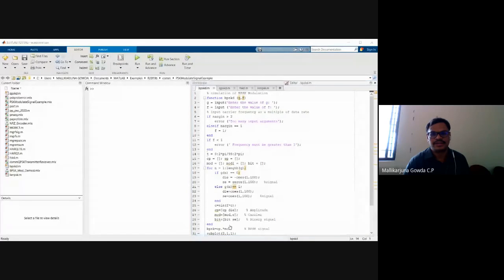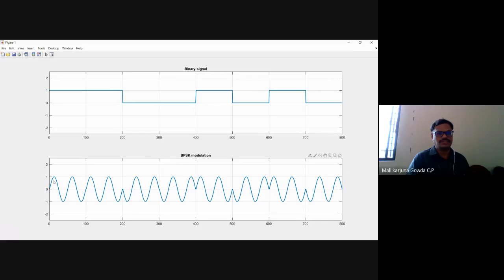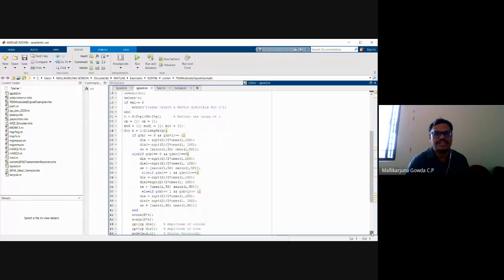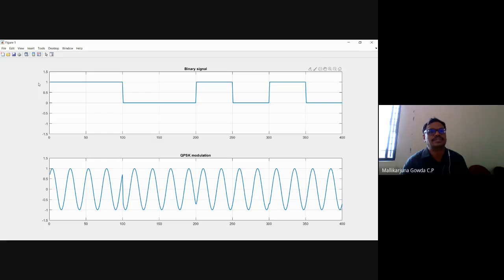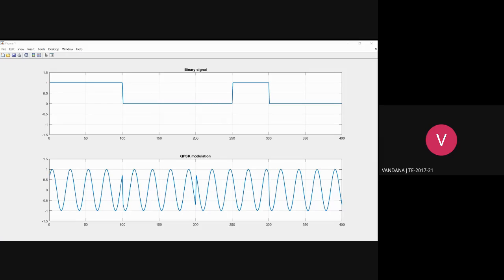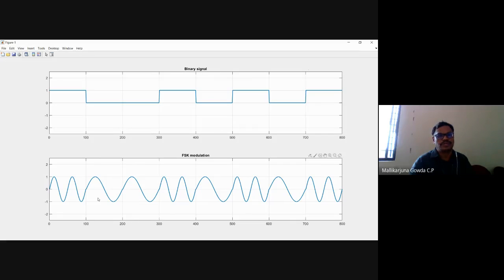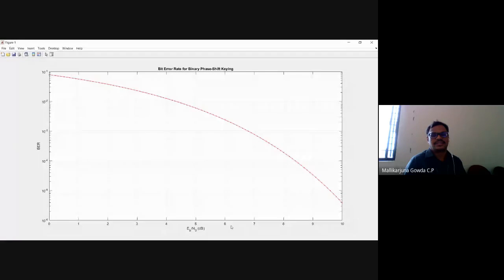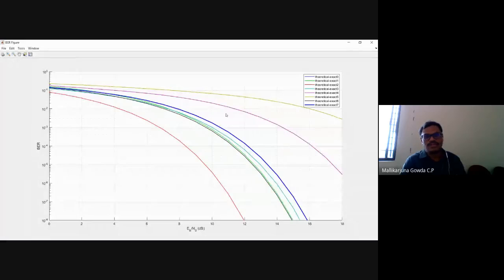DC Class 2020 05 19 by Mallikarjuna Gowda C P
Digital Modulation Techniques: BPSK, BFSK, QPSK implementation using MATLAB. Bit Error Rate(BER), BER TOOL.